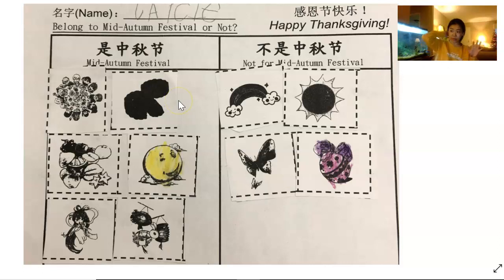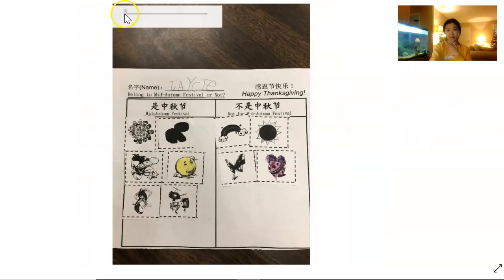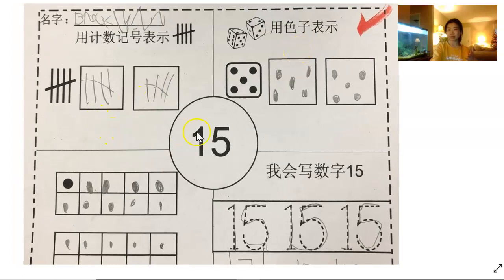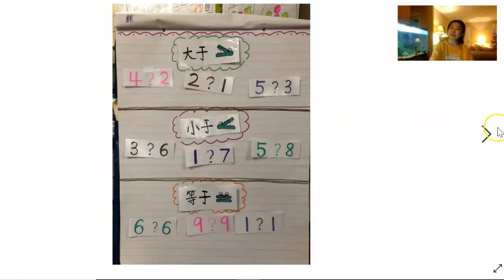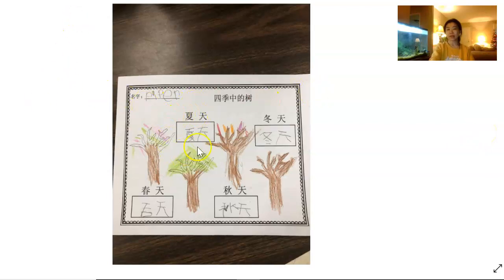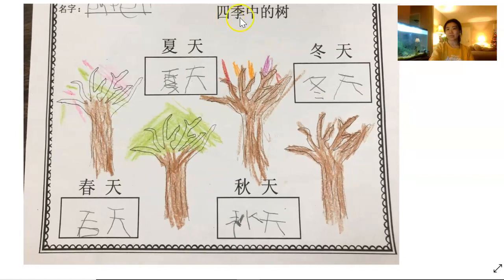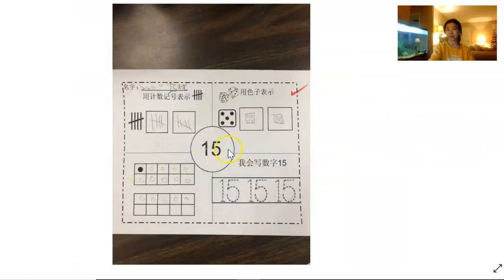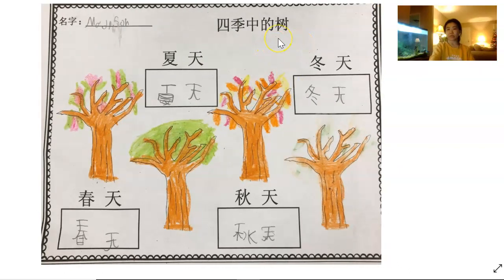Lesson 8 (Nov. 25--Dec. 1) Seasons in Chinese, Chinese Mid-autumn Day, Compare numbers in Chinese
This video teaches the four seasons in Chinese, comparing numbers using greater than, equal to, and less than in Chinese and introduces the Chinese Mid-autumn Festival.